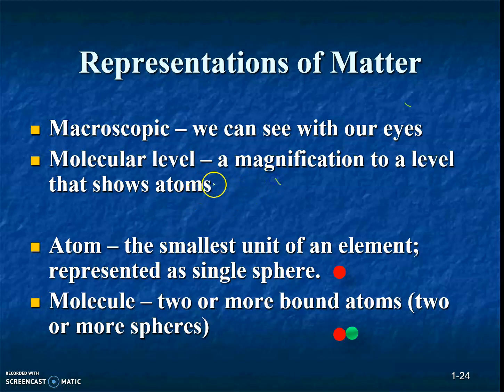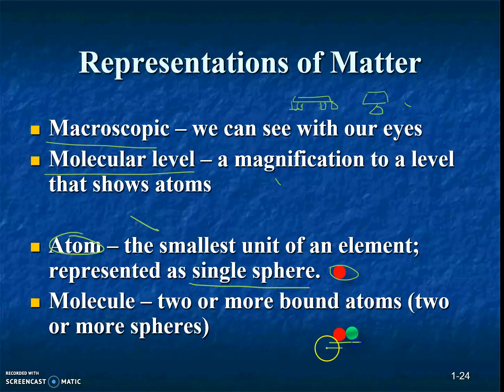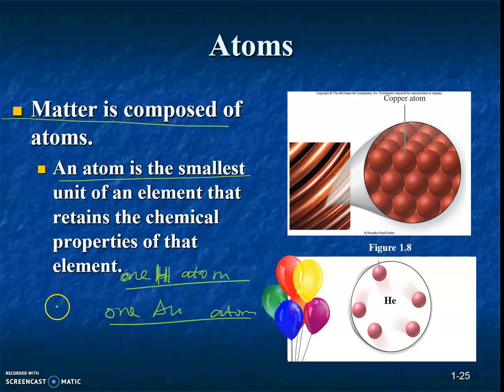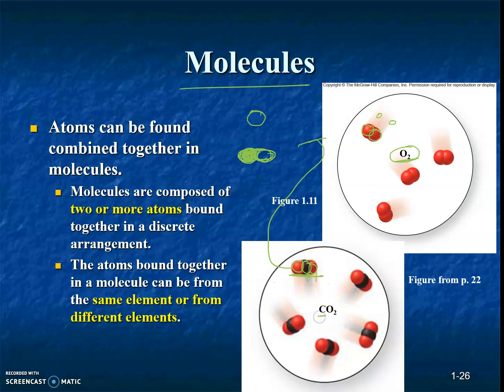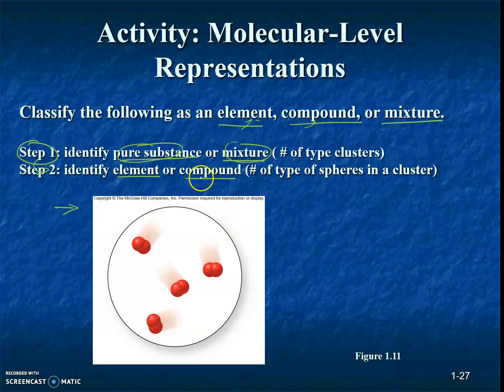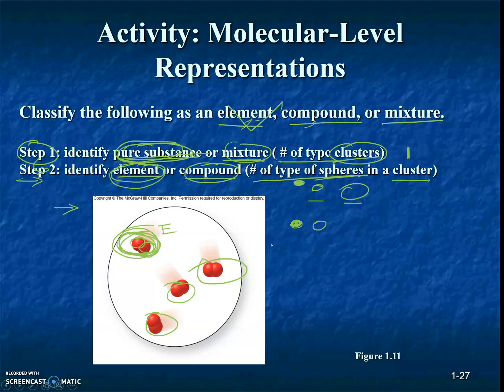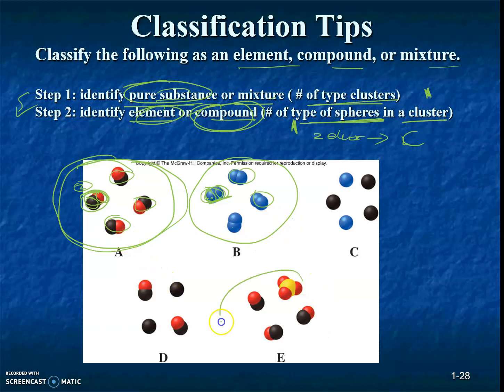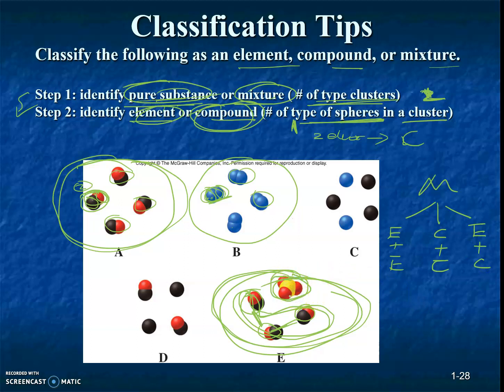Representation of matter